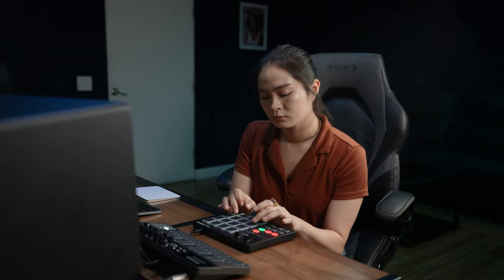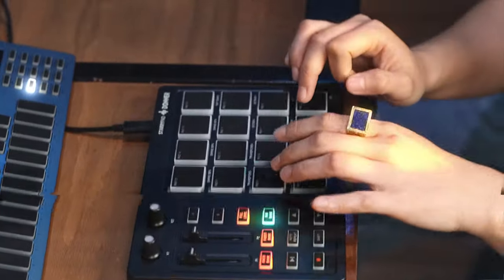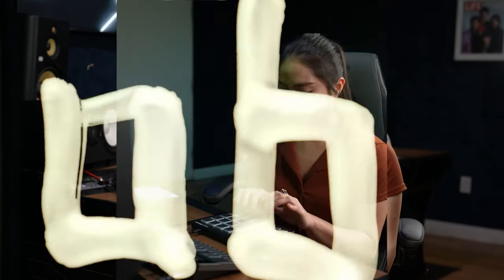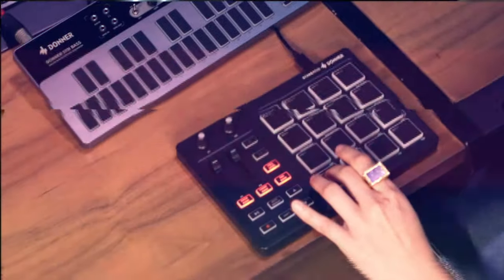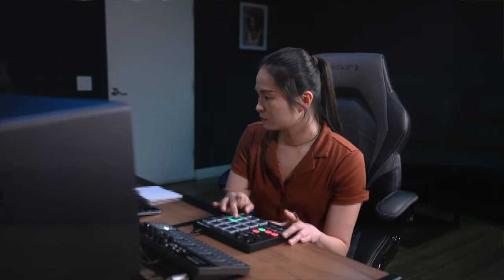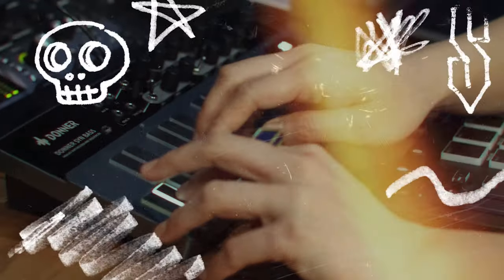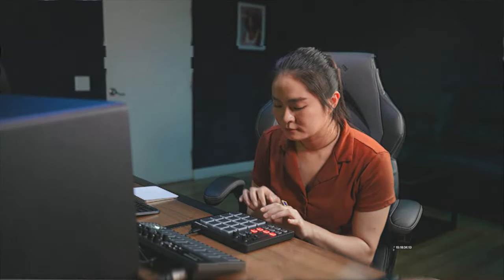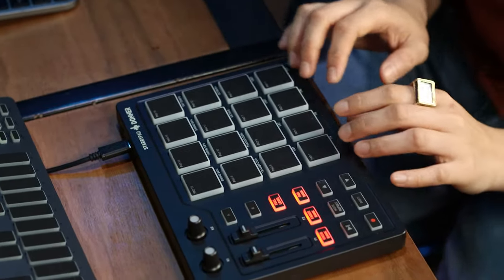Meet Yang Tan With Her Music Production Story I Donner Artist I StarryPad & B1 I Donner Spotlight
Donner is honored to have famous mixing engineer and music producer YÁNG TAN as our DonnerArtist! YÁNG TAN has worked with many talented artists such as J. Cole, Jenelle Monet, and Jessie Reyez, and has rich industry experience. She talked about her first collaboration with J. Cole as a turning point in her life. J. Cole's music inspired her to invest in music production.🎧🎧

CREATE THE MOMENT